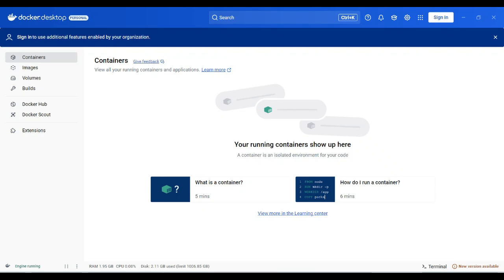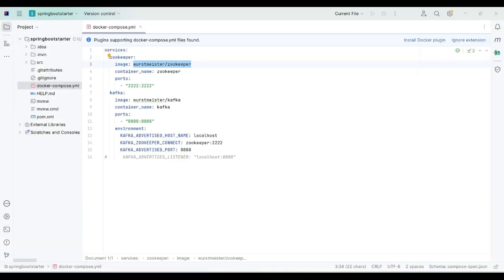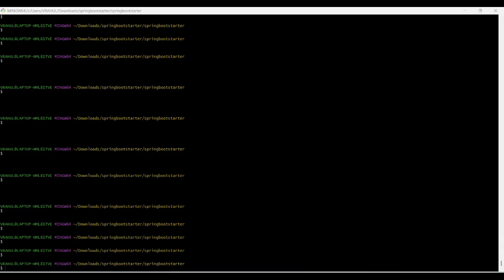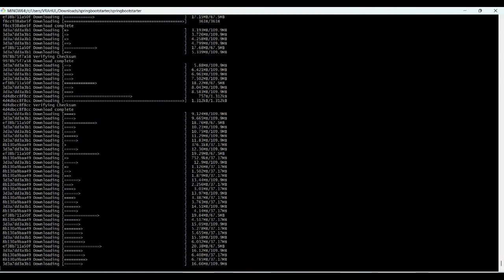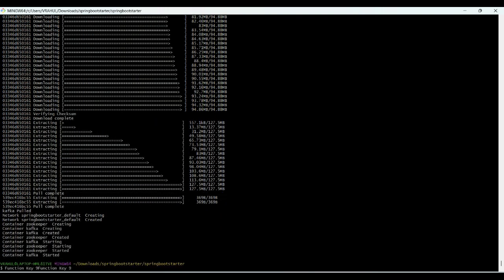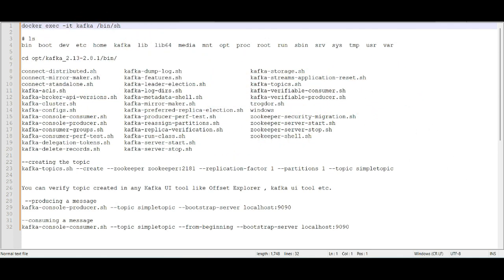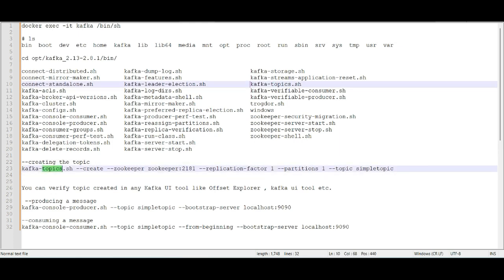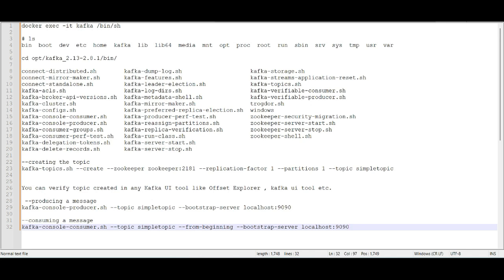How to Install Kafka Using Docker | Step-by-Step Tutorial with Docker Compose | windows Mac Linux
In this tutorial, we'll guide you through the process of installing Apache Kafka using Docker. Using Docker Compose, we'll set up both Kafka and Zookeeper services in a platform-independent way that works across Windows, Mac, and Linux operating systems. This method allows you to get started with Kafka quickly, without the need for complex manual installations.

You’ll learn how to:

Create a Docker Compose YAML file
Set up Zookeeper and Kafka containers
Run the Kafka server
Create Kafka topics and produce/consume messages
This tutorial is perfect for beginners who want to get up and running with Kafka in no time!

Question searched on the internet (for this topic):
How to install Kafka using Docker?
What is Docker Compose for Kafka and Zookeeper?
How does Docker Compose work with Kafka?
Can Kafka run on Docker?
What are the steps to set up Kafka using Docker Compose?
How to create a Kafka topic in Docker?
How to run Kafka on Docker without installing locally?
What is the default port for Kafka in Docker?
How to produce and consume Kafka messages in Docker?
How to set up Zookeeper with Kafka using Docker?
How to verify Kafka containers are running in Docker?
What is the difference between Docker and Docker Compose?
Can I run Kafka without installing it on my local machine?
How to configure Docker Compose YAML for Kafka and Zookeeper?
How to use Docker to install Kafka on Windows?
How to run Kafka using Docker on Mac?
What is Zookeeper used for in Kafka Docker setup?
How to connect Kafka producer to Kafka server using Docker?
How to install Zookeeper and Kafka using Docker Compose?
How to check if Kafka is working in Docker?
How to connect Kafka to Zookeeper container in Docker?
Can Docker run Kafka and Zookeeper simultaneously?
How to use Docker Compose for Zookeeper and Kafka services?
What are the Kafka ports in Docker Compose setup?
What is Kafka used for in real-time applications?
How to verify Kafka topic creation in Docker?
How to troubleshoot Kafka Docker setup issues?
How to start Kafka container manually in Docker?
How to use Kafka producer with Docker?
How to consume Kafka messages using Docker?
What is the command to produce messages in Kafka Docker container?
How to connect Kafka consumer to Kafka Docker container?

Can I use Docker for Kafka production environment?
How to scale Kafka using Docker Compose?
What are the basic commands for Kafka in Docker?
How to start Zookeeper using Docker Compose?
How to configure environment variables in Docker for Kafka?
How to set up Kafka broker using Docker Compose?
How to create Kafka topics programmatically in Docker?
How to connect Docker Kafka container with external applications?
How to run Kafka in background using Docker Compose?
What does the Kafka Docker container include?
How to configure Docker Compose for multi-container Kafka?
How do you restart Kafka container in Docker?
How to check Kafka container logs for debugging?
How to troubleshoot Kafka Docker issues?
How to test Kafka producer in Docker?
How to test Kafka consumer in Docker?
How to upgrade Kafka Docker version?
What is the best way to deploy Kafka with Docker?
How do I run Kafka in Docker with multiple partitions?
How to configure Kafka topics in Docker?
What is Kafka’s default consumer group behavior in Docker?
How to use Docker for Kafka cluster setup?
How to test Kafka producers and consumers in Docker?
How to connect Kafka to MySQL using Docker?
How to add a new Zookeeper instance to Kafka Docker setup?
How to scale Kafka with Docker Compose YAML file?
What are the best practices for Kafka in Docker?
How to install Kafka with Zookeeper in Docker?